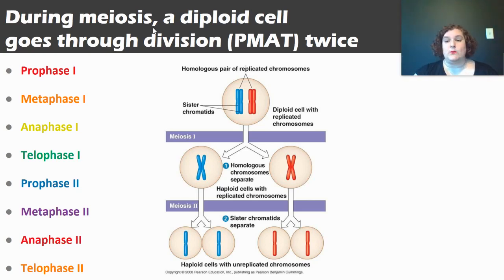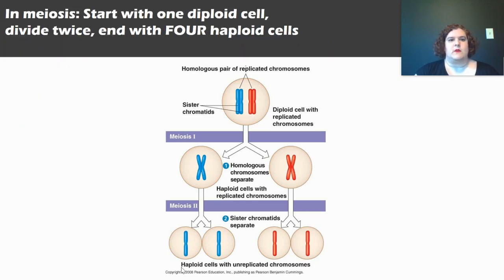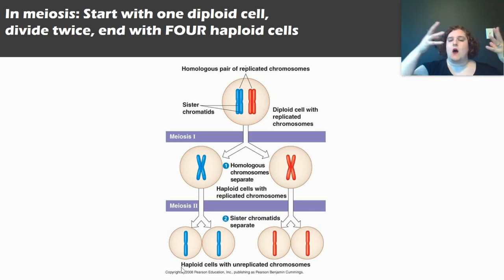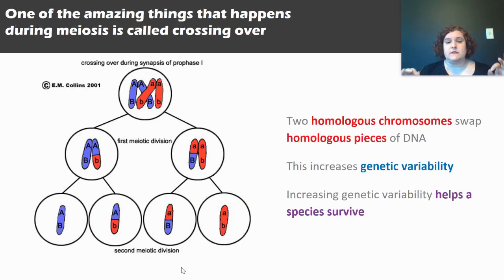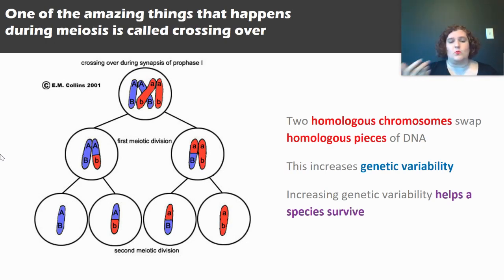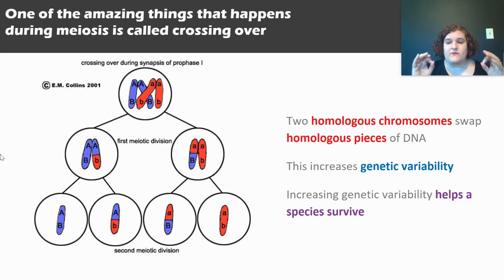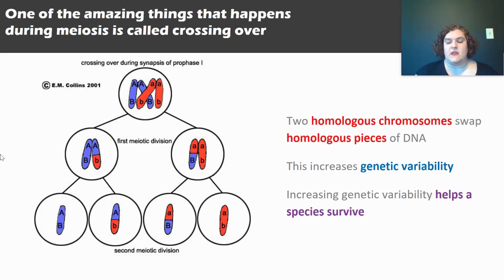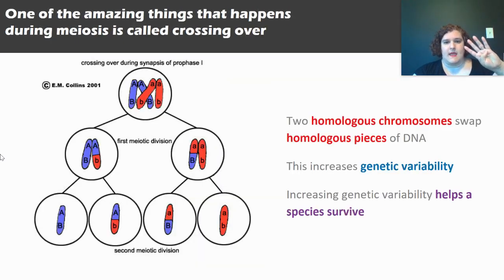Meiosis and Genetic Variation Part 2 The Process